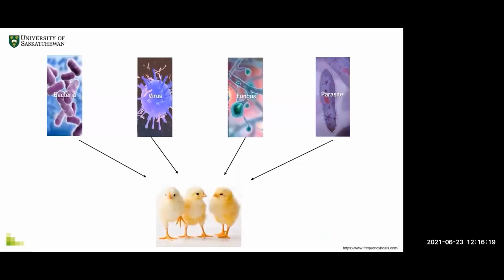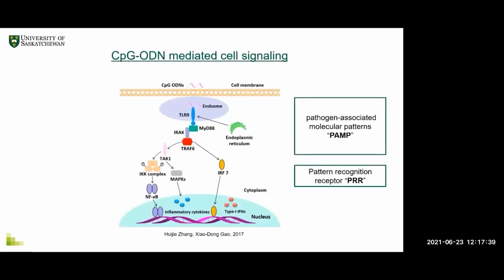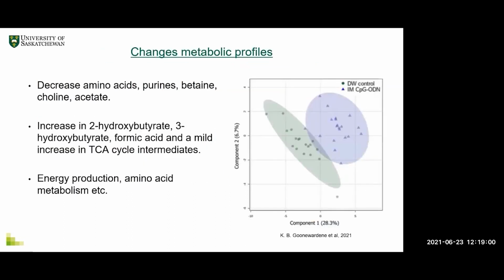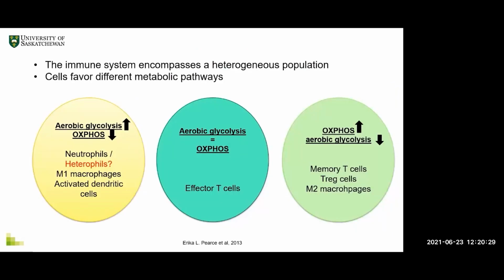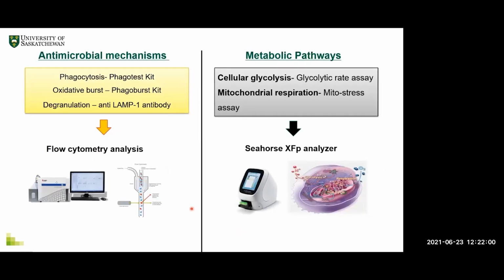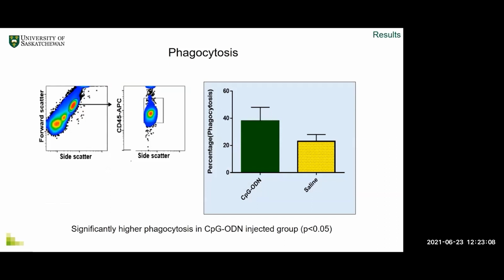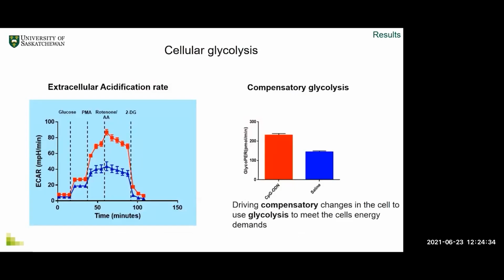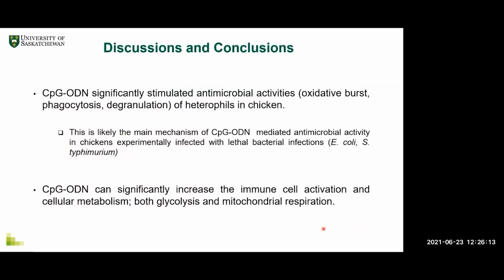CpG-ODN increases the antimicrobial immunity and cellular metabolism in broiler chickens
Iresha Subhasinghe from the University of Saskatchewan talked about her experiment that aimed to investigate antimicrobial mechanisms and associated cellular metabolic pathways of chicken immune cells responsible for immunoprotection against infectious diseases.

Presented at the 2021 Canadian Poultry Research Forum, June 23, 2021.